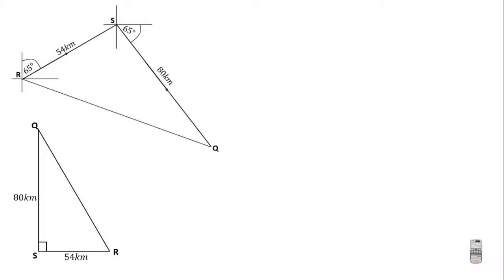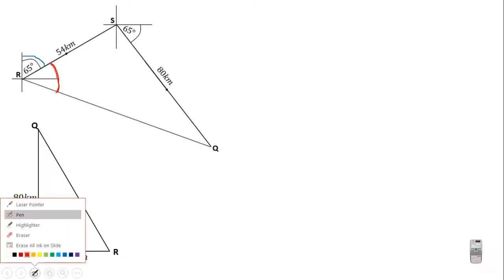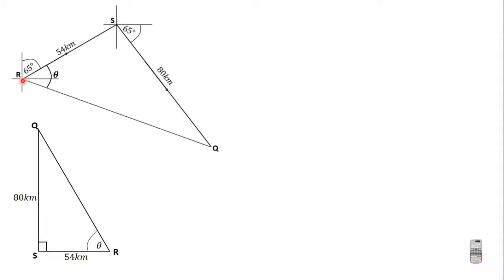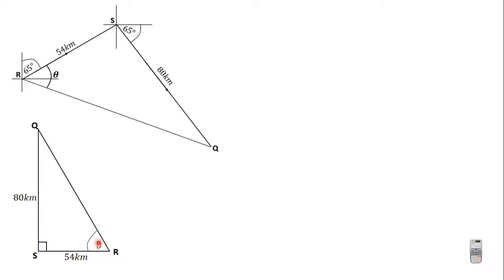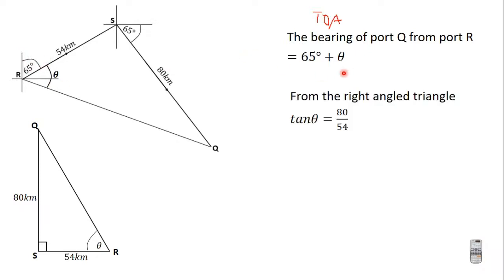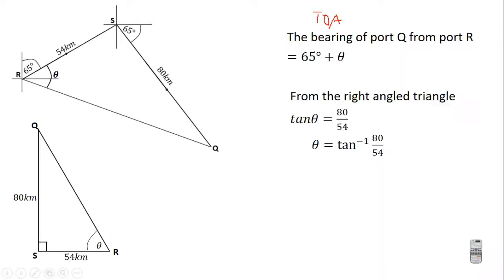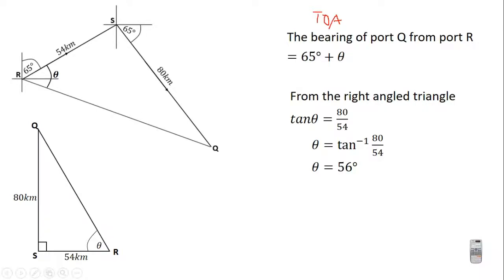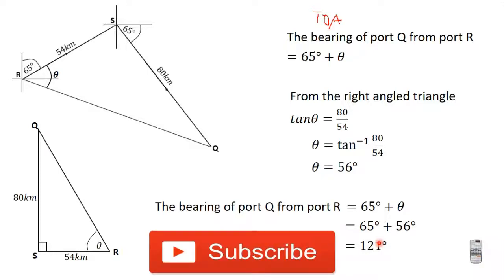16 Solving Distance Bearing Problems QUESTION 1 PART III